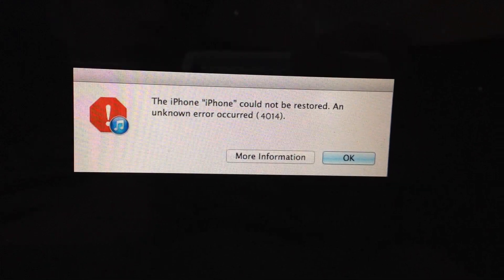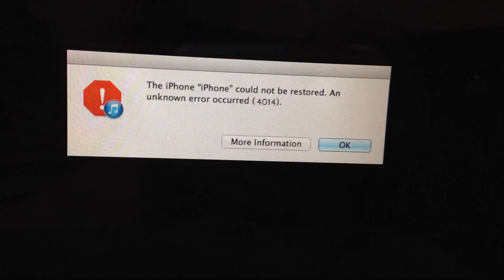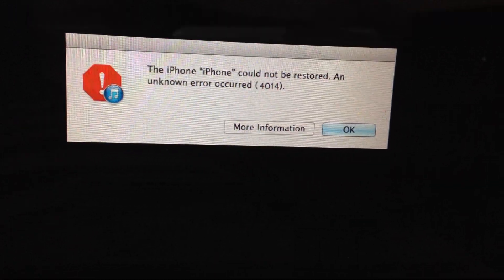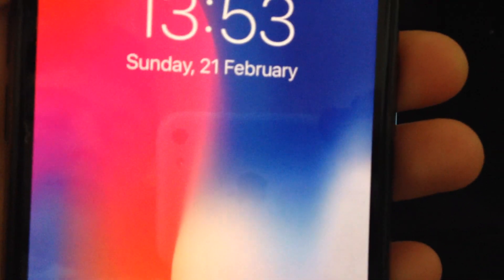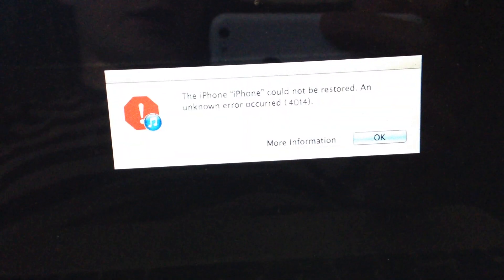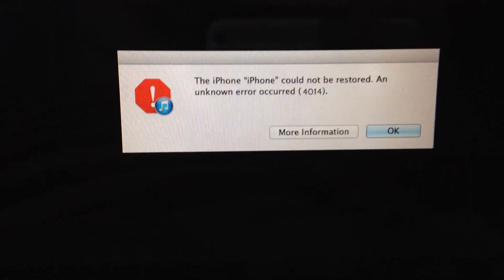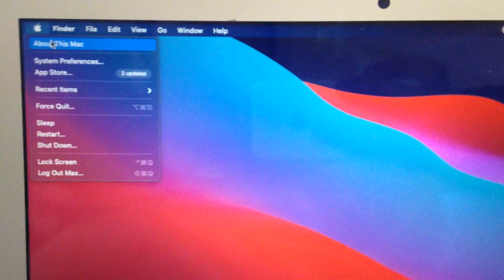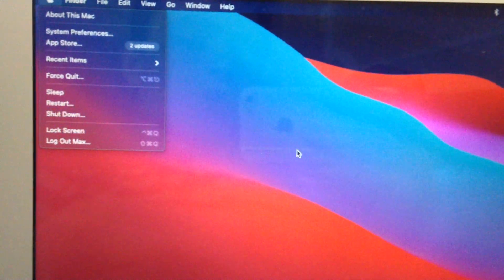The iPhone Could Not Be Restored. An Unknown Error Occurred(4014) Fix iTunes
If you don't know The iPhone Could Not Be Restored. An Unknown Error Occurred(4014) Fix iTunes, this video is for you.